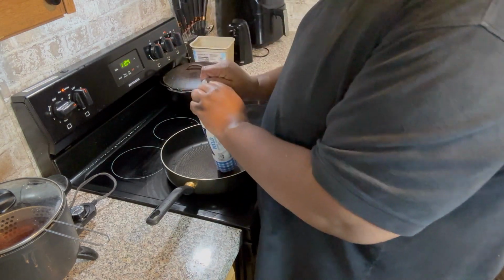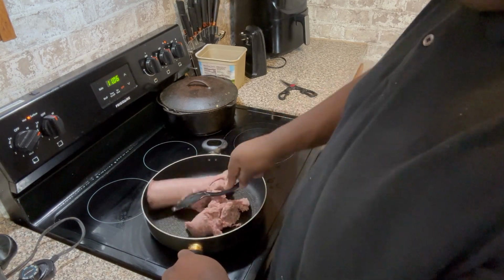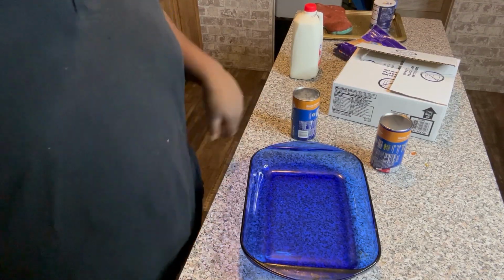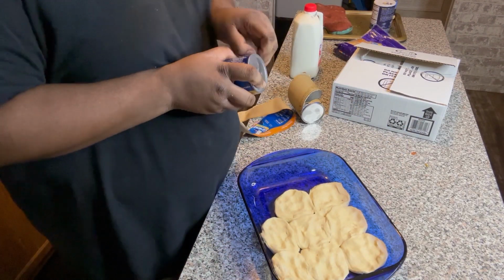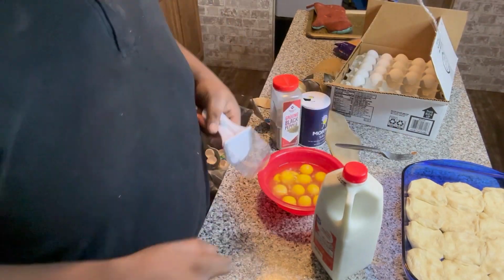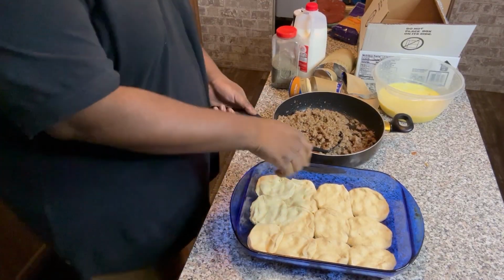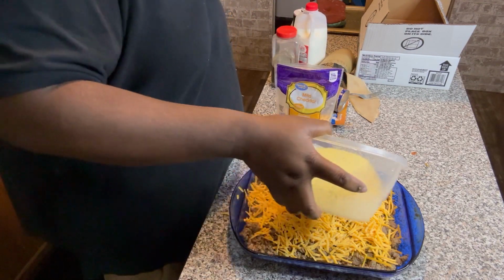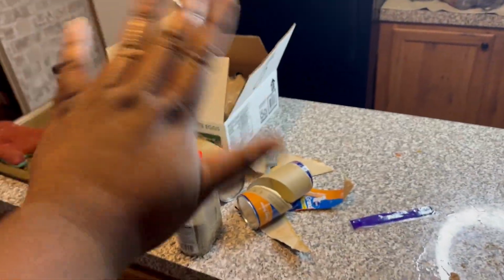How to make a easy Breakfast casserole in 2023